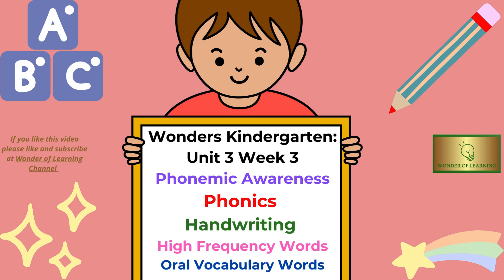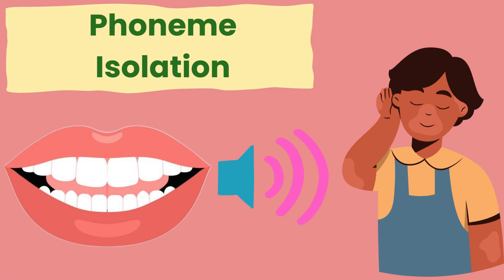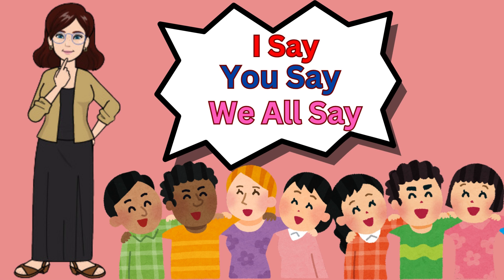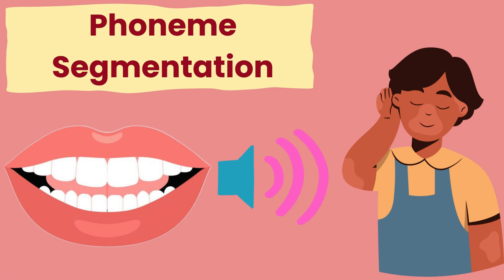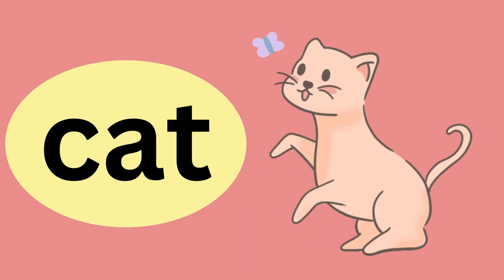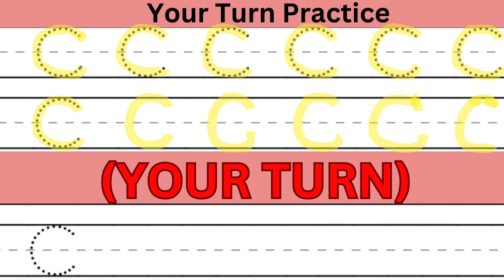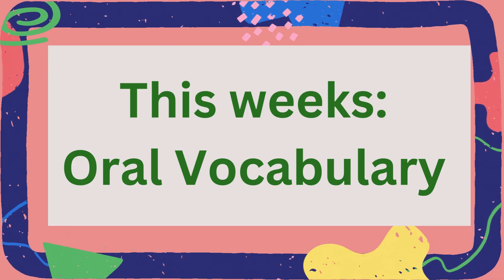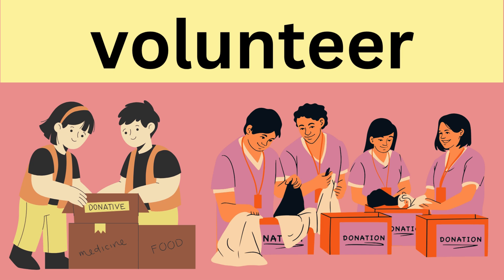Wonders~ Kindergarten~ Unit 3 Week 3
In this video we will learn: Phonemic Awareness, Phonics, Handwriting, High Frequency Words, and Oral Vocabulary Words for Wonders Unit 3 Week 3